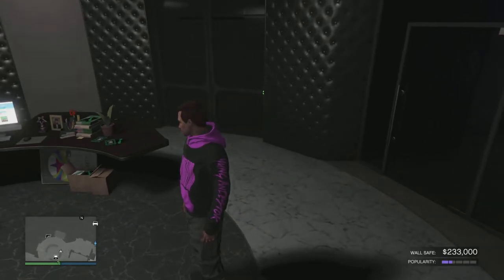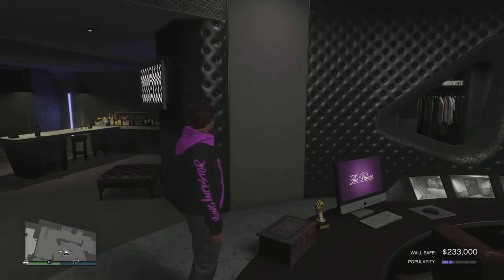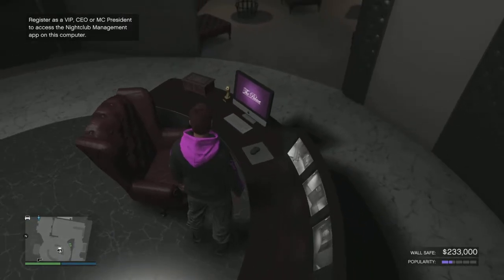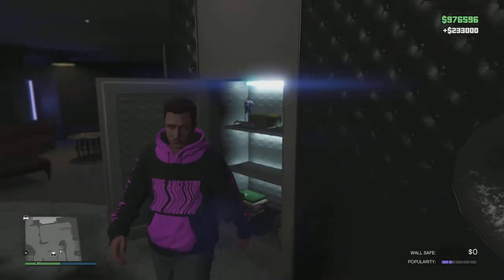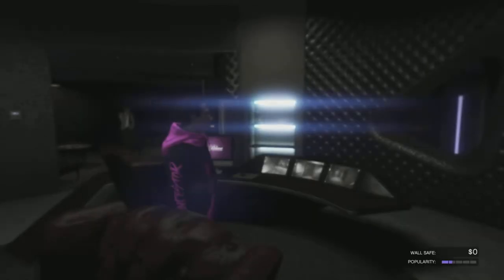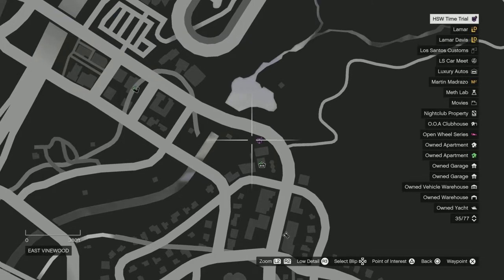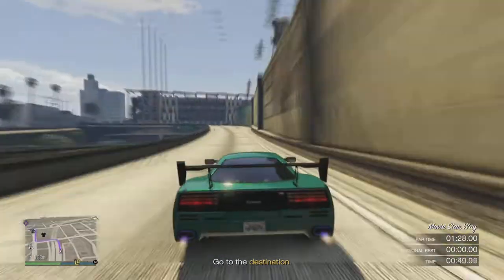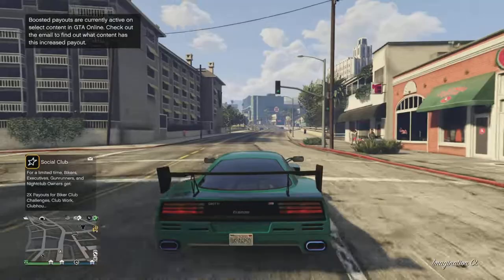How To Make $1,000,000 In 60 Minutes in Gta 5 Online!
This is a money guide on how to make easy money in gta in under an hour!